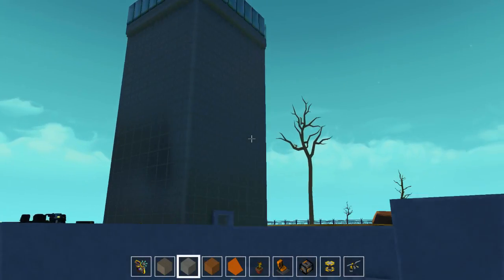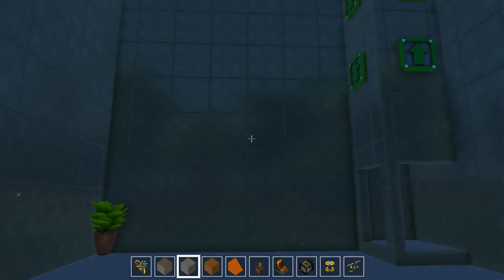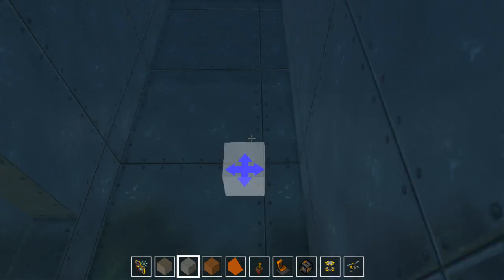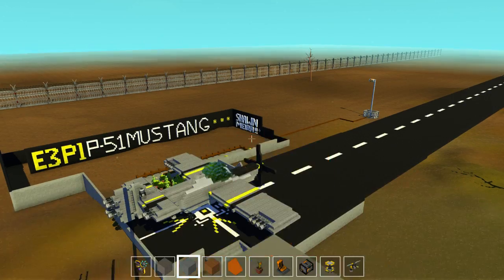Suggested Creations! -- E3P1 -- P-51 Mustang (Single Seat Plane) (Scrap Mechanic)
THINK YOU CAN LAND IT BETTER THEN ME???
7:07 Come along for the flight!
Then download this plane and give it a shot!

Hey everyone! Thanks for checking out episode 3 of suggested creations! Here now showing you my attempt at the P-51 Mustang! This plane is fast, easy to control, and looks awesome! Let me know how you do at piloting this thing! It's lots of fun! And remember! All my builds are mod and glitch free!

As you can see in the video, the plane is in a corner somewhere!

Thanks to everyone for all the great suggestions! It's already quite the list! I'll do my best to make as many as I can! I'm looking forward to making them!

I hope you enjoy the builds! And I look forward to your suggestions!

SO! Be sure to try out that plane and let me know what you guys think!